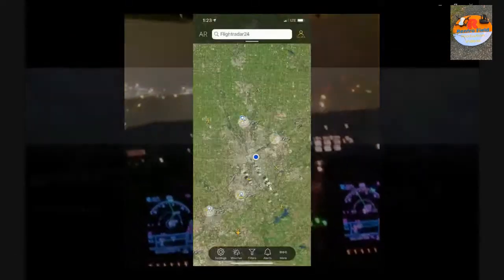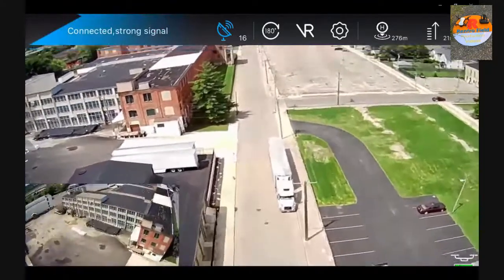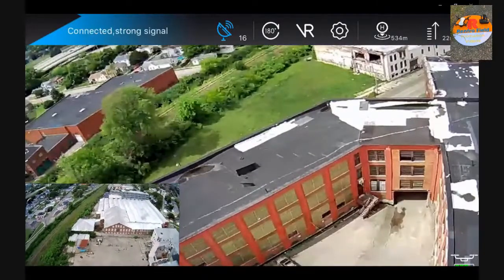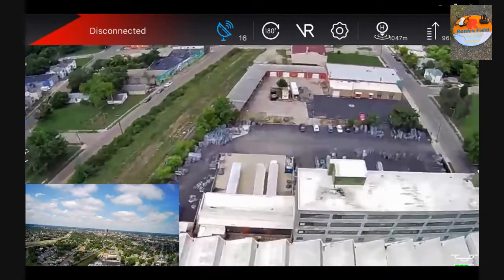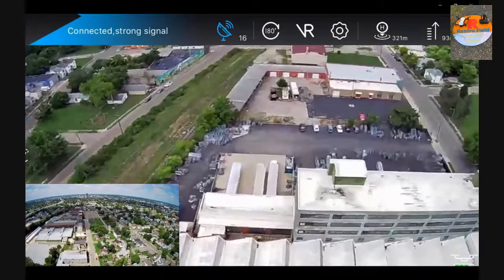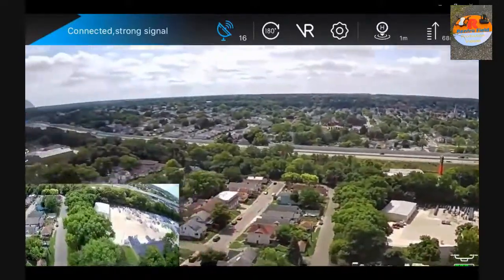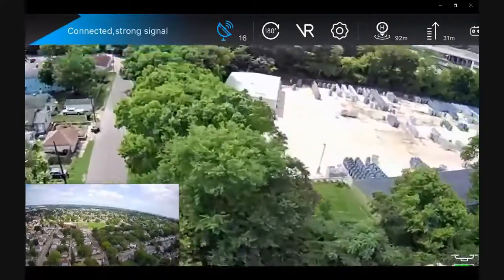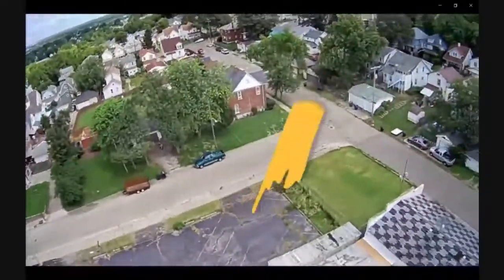Drone Range Test 1000m Challenge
Drone Range Test 1000m Challenge.  Snaptain SP700 aka Buggs 2.   Looking to bypass the previous 600m milestone.  Less that 200 drone taking the test that the $500 - $2000 DJI drones do.  Impressive